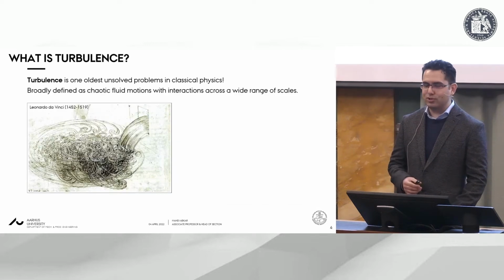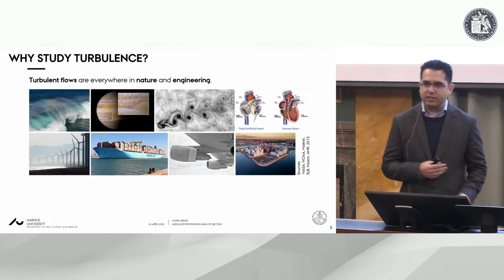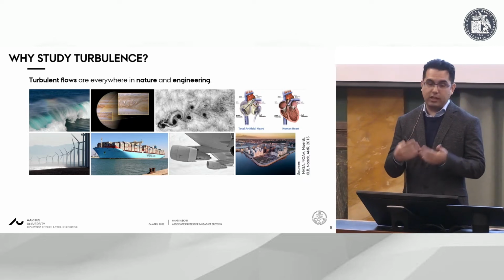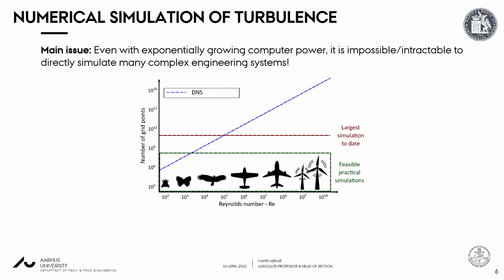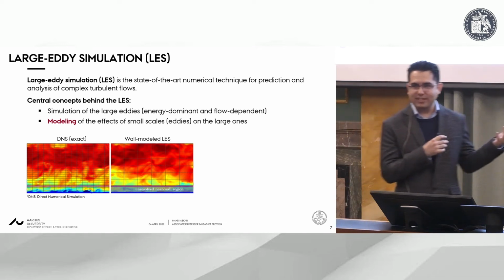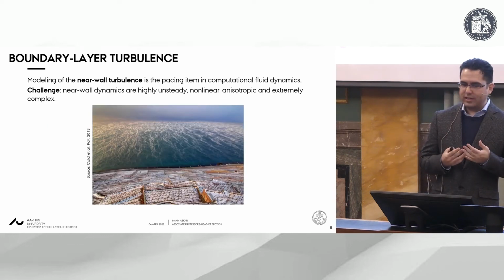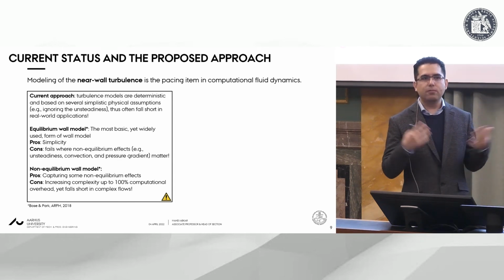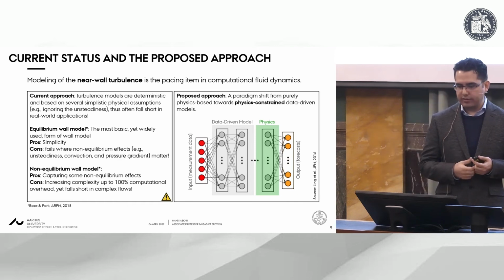SAPERE AUDE 2021 - Mahdi Abkar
Siden 2010 har yngre forskningsledere fået et skub på vejen af bevillinger fra Danmarks Frie Forskningsfond som en del af DFF's karriereprogram for særligt talentfulde, yngre forskere.

Som tidligere år inviterer Videnskabernes Selskab en håndfuld af disse yngre talenter til at fortælle om deres forskningsprojekter ved et åbent arrangement i Selskabet.
Mahdi Abkar
Associate Professor
Aarhus Universitet

Physics-constrained Learning for Turbulent Flows
Turbulent flows play a central role in many engineering systems. Have you ever wondered how we can design more productive wind farms, quieter aircrafts, and more reliable weather forecasts? Engineers and scientists have long sought to provide answers to such questions through various techniques. The most accurate approach is to use direct numerical simulation of turbulent flows, but it is prohibitively costly due to the need for resolving a wide range of scales in space and time. This has left the researchers with only one viable option to reduce the computational cost: Turbulence modeling. However, current models usually fail in capturing the real underlying physics and consequently to predict complex engineering flows, as they are built with several simplistic assumptions under idealized conditions. To overcome this long-standing shortcoming, this project proposes physics-constrained learning as a novel approach in developing cutting-edge turbulence models. The hypothesis is that the underlying physics, neglected in purely physics-based turbulence models, can be closely captured through data-driven models via prominent machine learning techniques.
(Foredraget holdes på engelsk)

Fotos: Morten Larsen, DFF